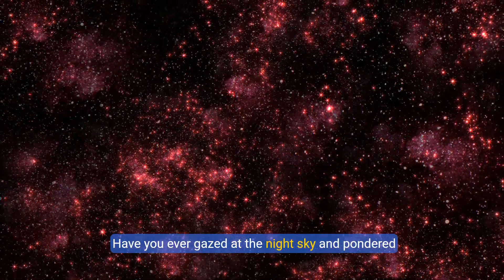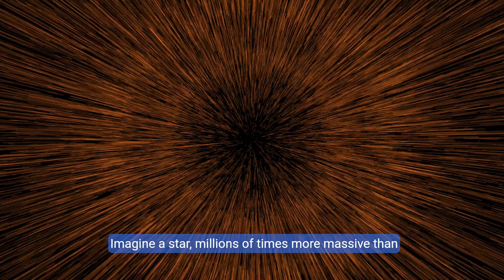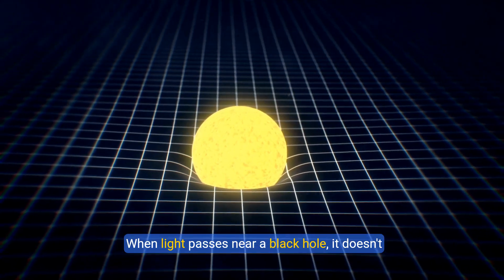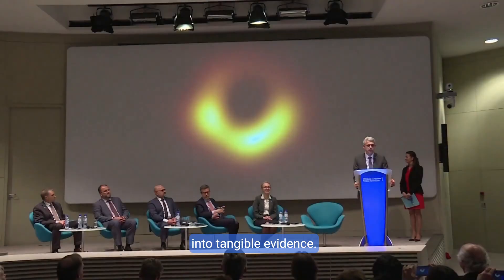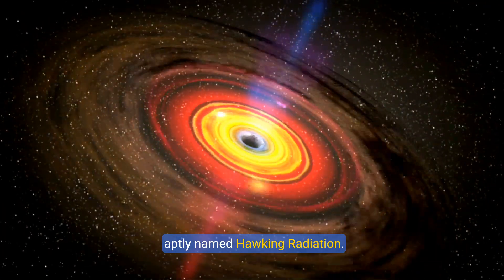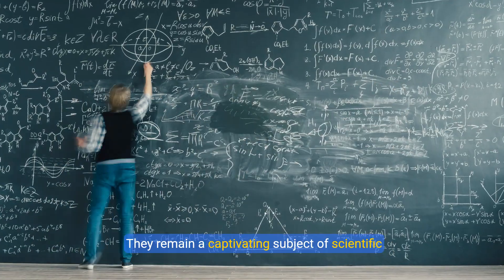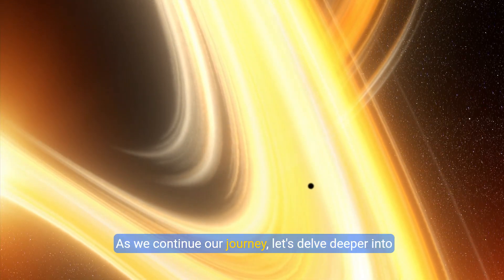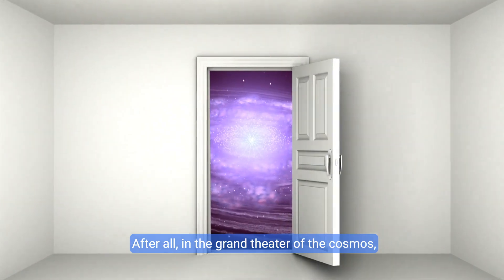What’s Inside a Black Hole? The Most Dangerous Force in the Universe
Black holes are the most mysterious and powerful objects in the universe.
But what really lies beyond the event horizon? Can anything survive falling in?
In this video, we dive deep into the science of black holes—from singularities to spaghettification—and explore the theories that push the limits of physics.

🌌 Join us for a journey to the darkest corners of space!